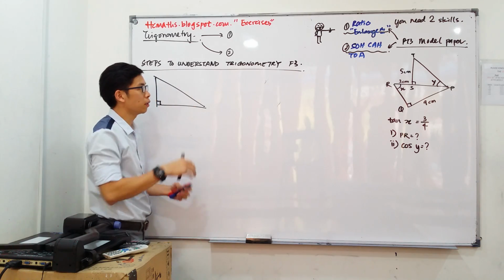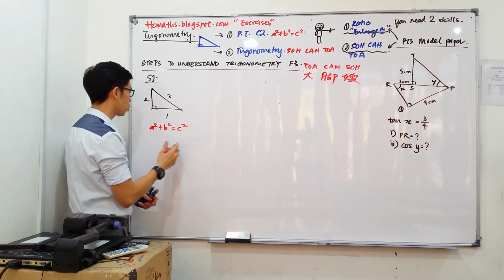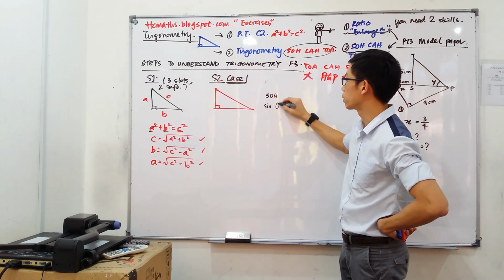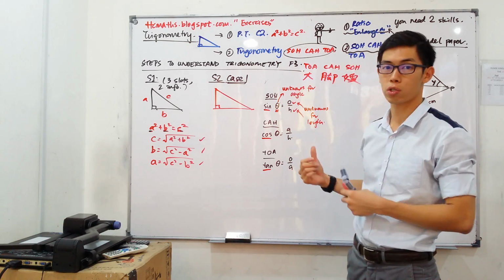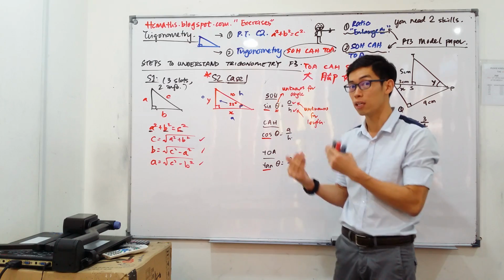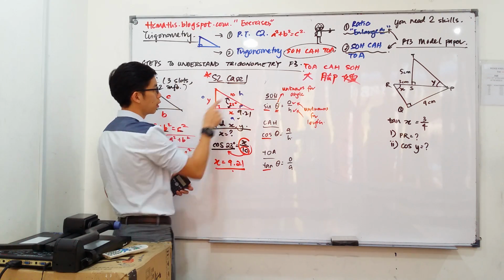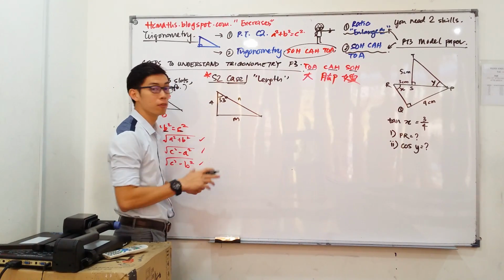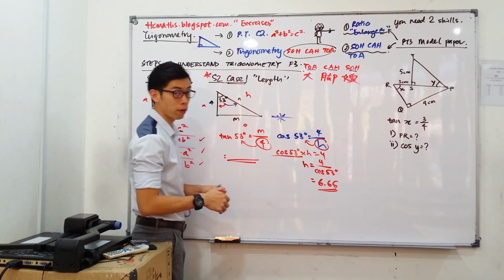TTC MATHS, Liang J-Form 3 Trigonometry Part A